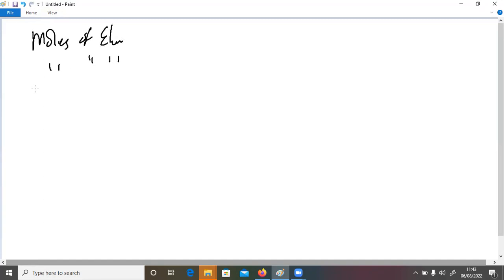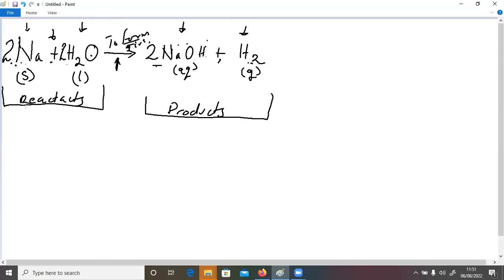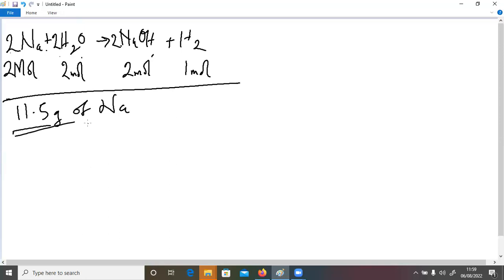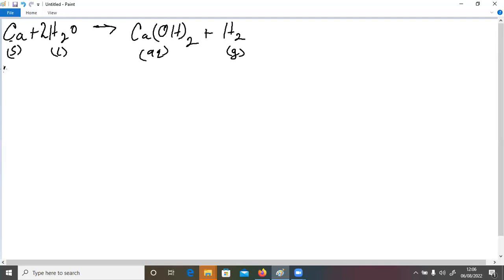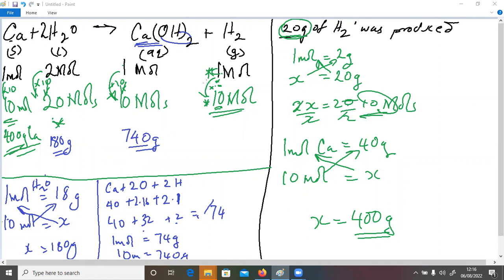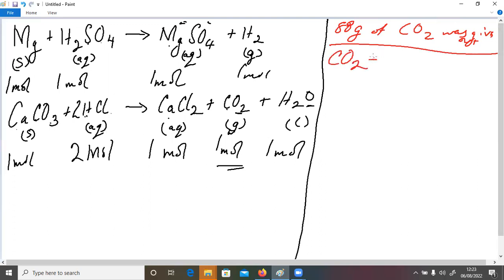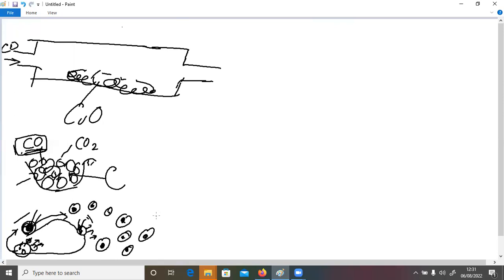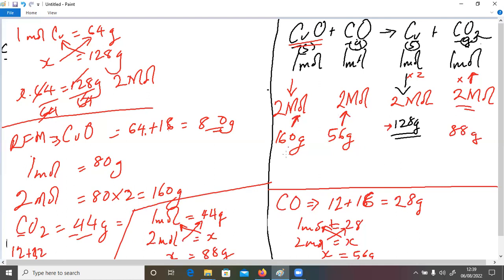CHEMISTRY The Mole Concept Lesson 5 Molar Calculations 1